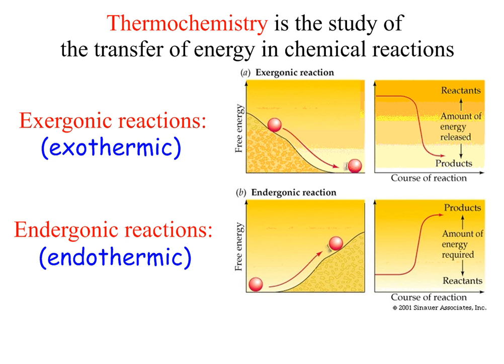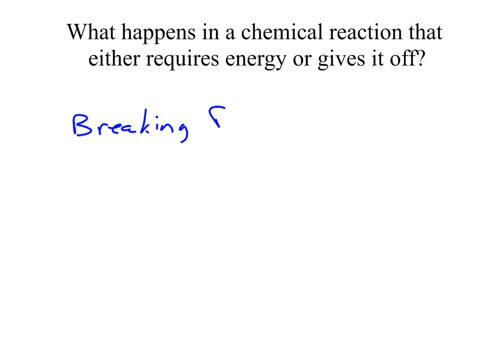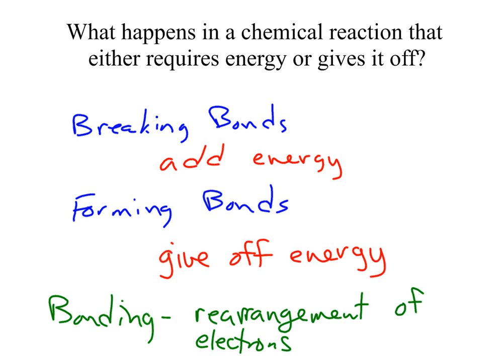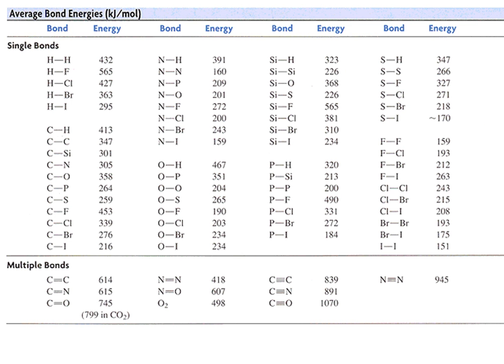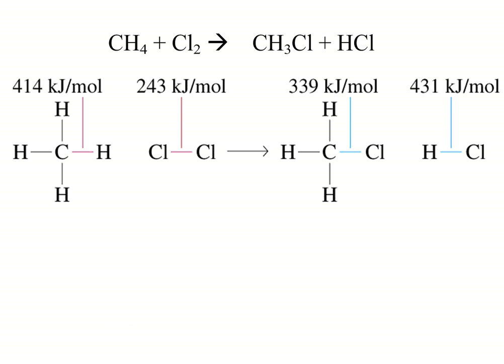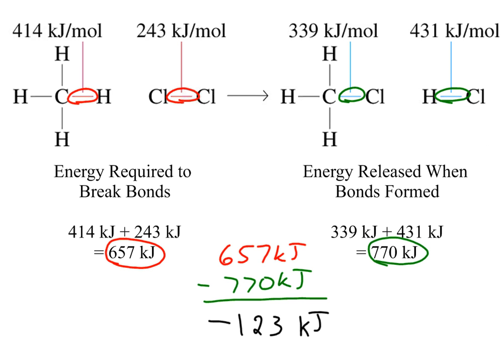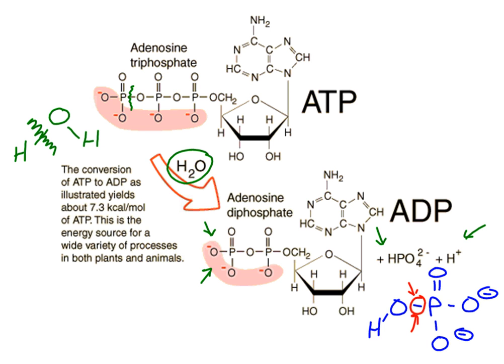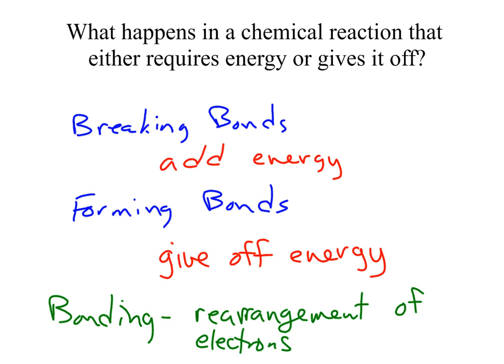HB ThermoChemistry and Bond Energy